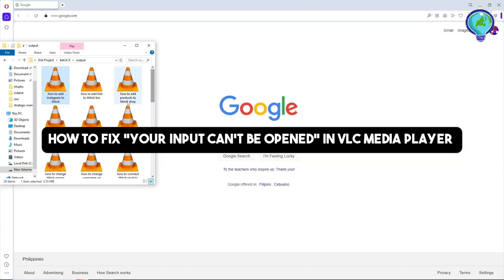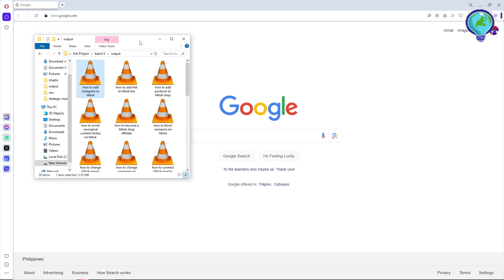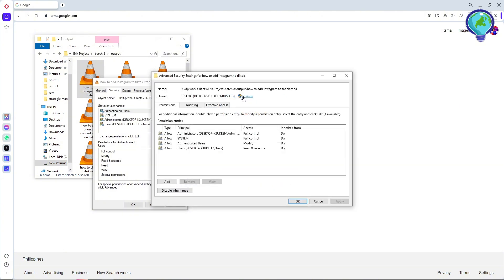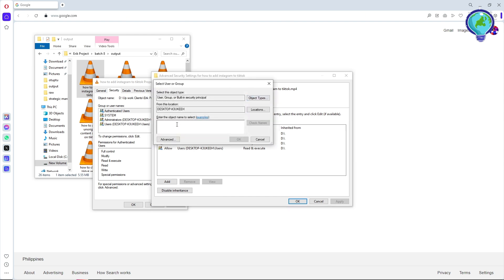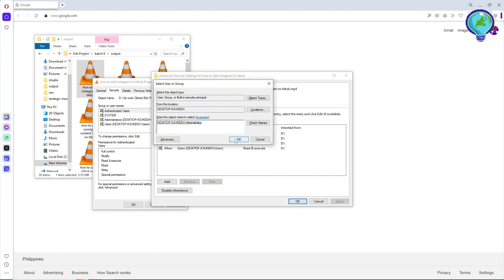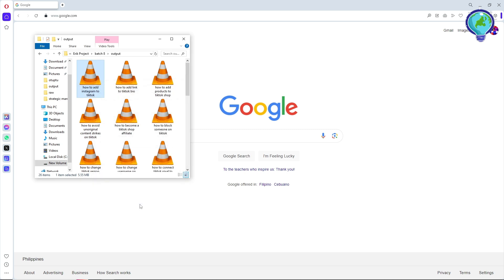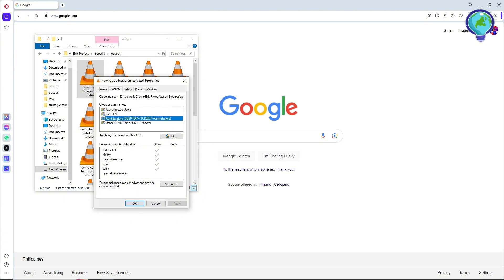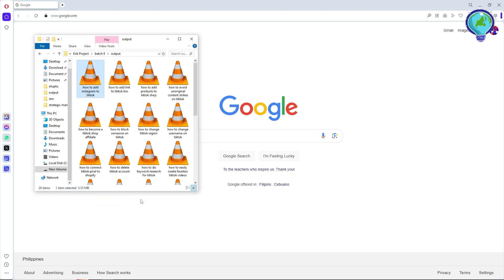How to Fix "Your Input Can't Be Opened" in VLC Media Player (2024)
Learn how to resolve the "Your Input Can't Be Opened" error in VLC Media Player with this 2024 guide. This step-by-step tutorial will help you troubleshoot and fix this common issue to enjoy uninterrupted playback.